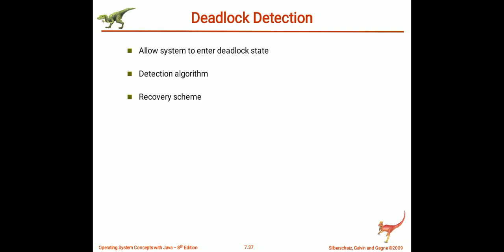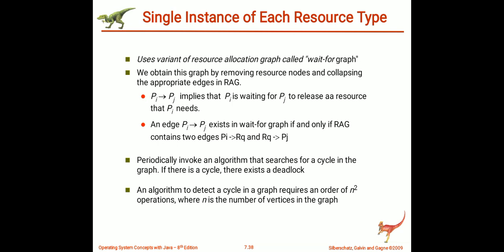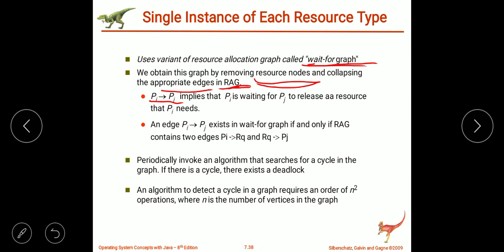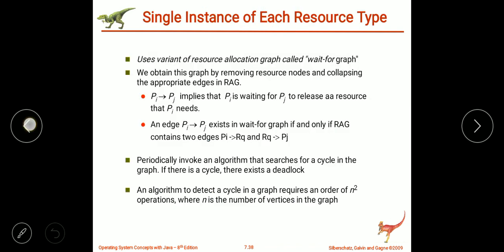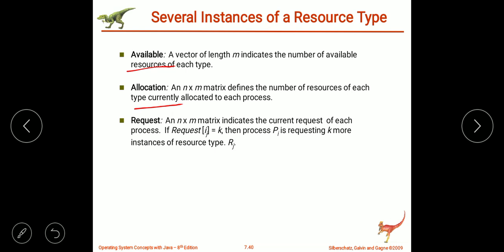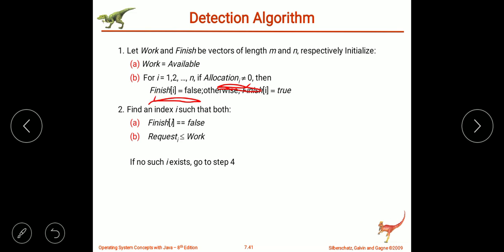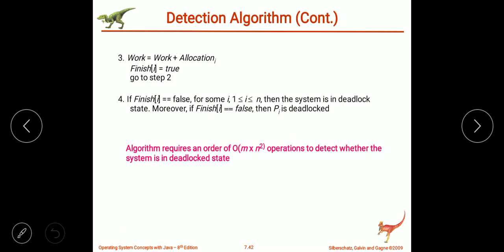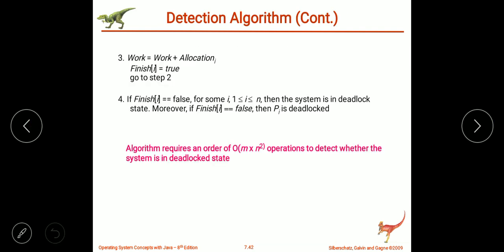JCE CS 18CS43 Module 3.2 Deadlock Detection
Content reference: PPT of Operating System Concepts, 8th edition by Silberschats, Galvin and Gagne